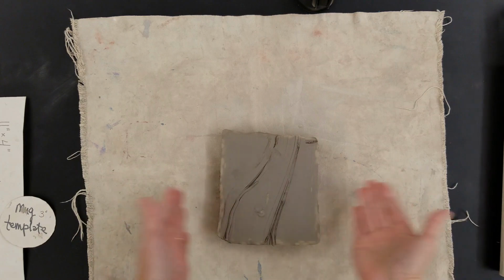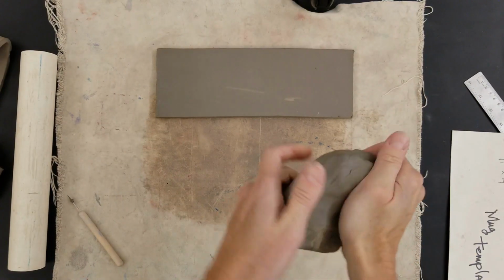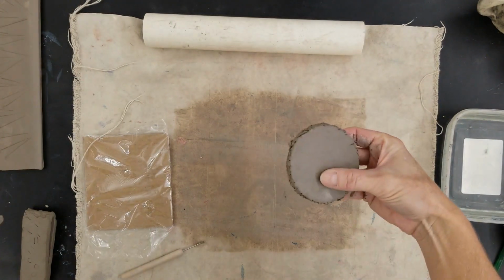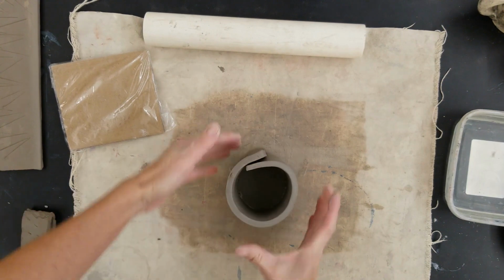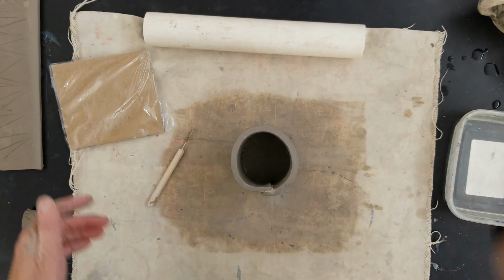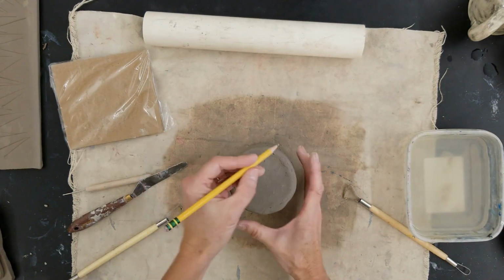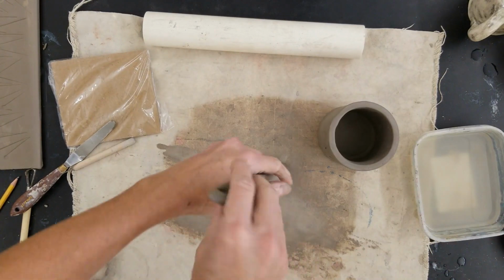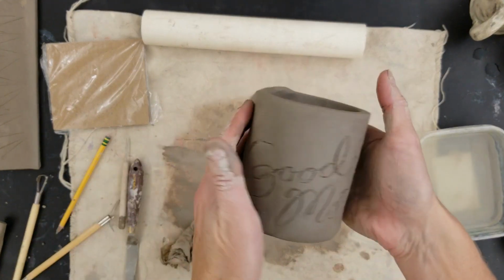How to make a Ceramic Hand Built Mug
In this easy to follow, step by step lesson, I will show and explain how to make your own hand built ceramic mug. I give you the dimensions of templates to create and use, along with instructing how to complete your mug to be sturdy and useful. Examples of ways to create a design or texture on the outside of your mug to make it unique and personal are encouraged.
This is a complete lesson perfect to show a beginner class, or for anyone wanting to know how to create your own hand built mug.
I hope you enjoy creating this fun, useful ceramic work of art!